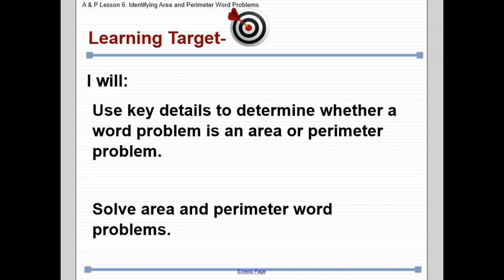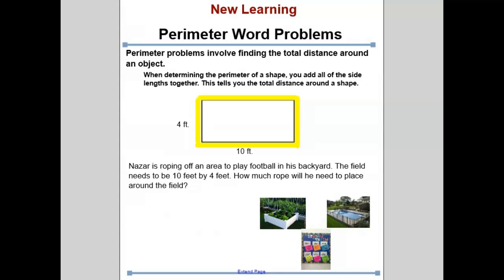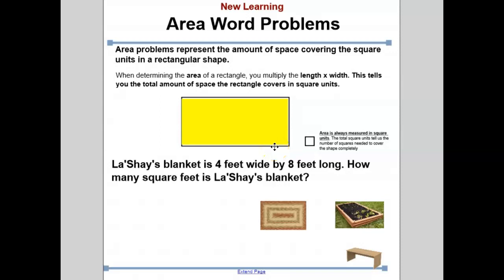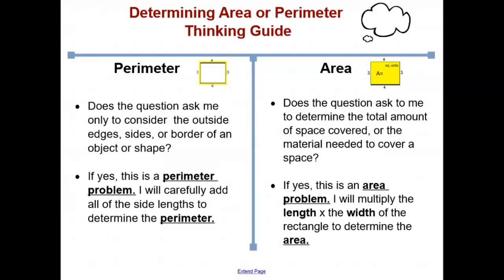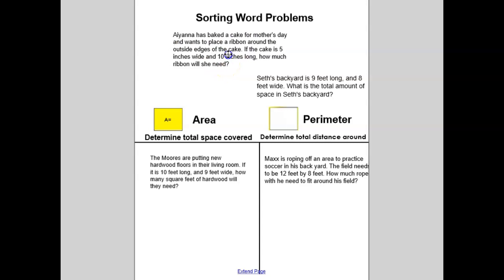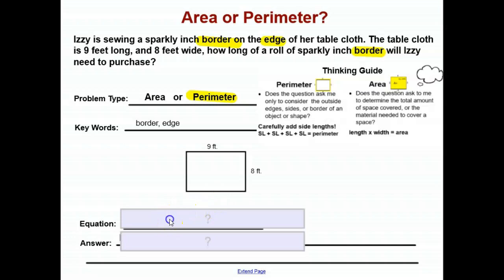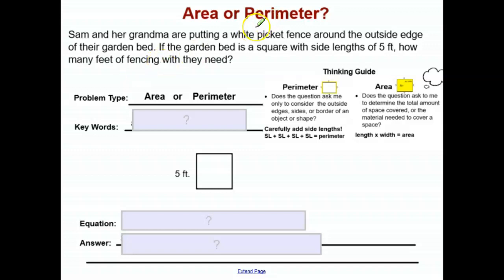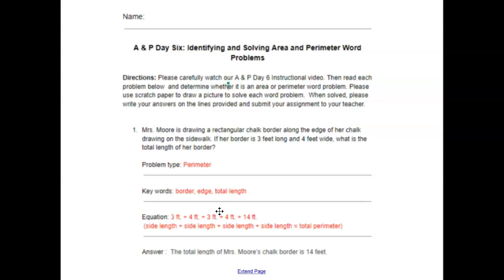A & P Day 6: Identifying Area and Perimeter Word Problems